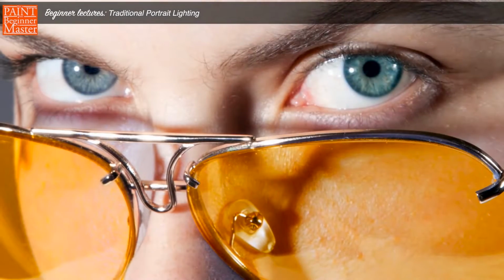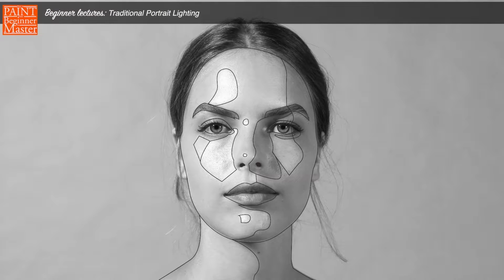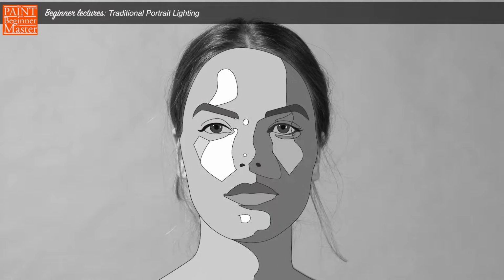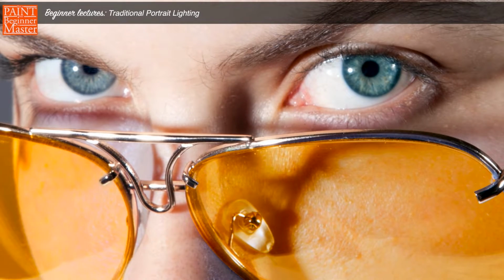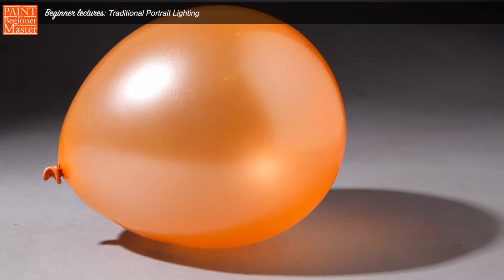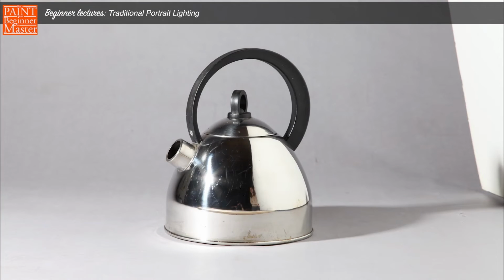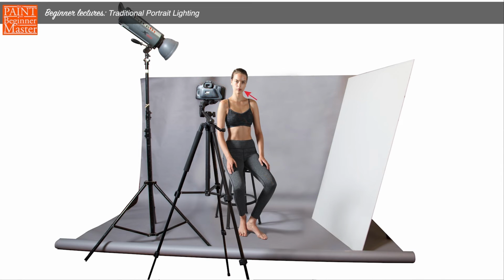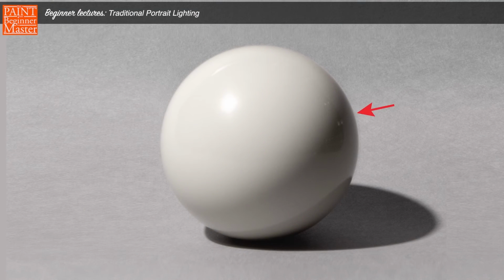Portrait lighting for painting, drawing, photography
In this his lesson we'll talk about how create perfect, traditional, portrait lighting. Also knows as Rembrandt lighting or Three quarter lighting 3/4 lighting). This is ideal lighting for drawing and painting portraits as well as a great  photographic set up! I'll demonstrate how to do this using just a smart  phone camera and household lightbulb as well as with professional photographic lighting and studio equipment.